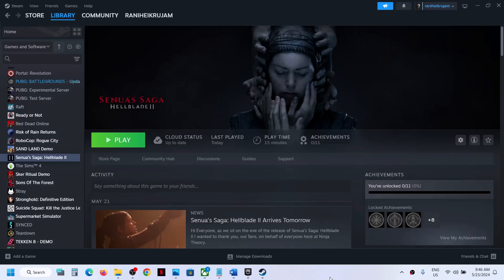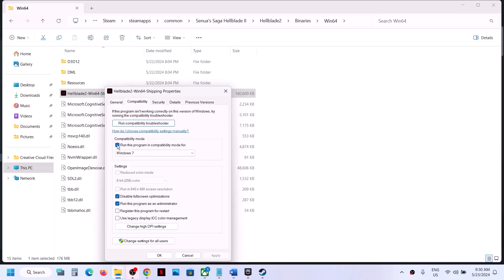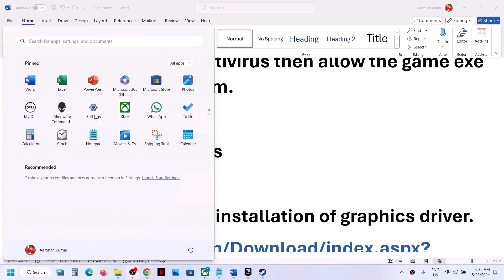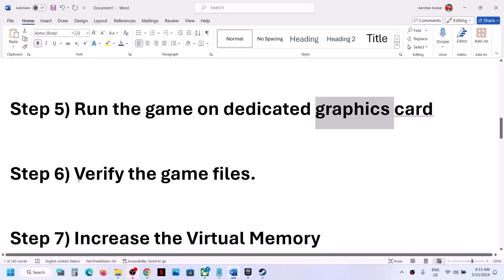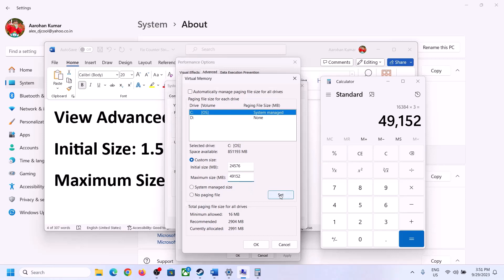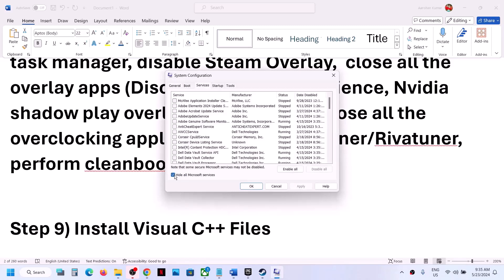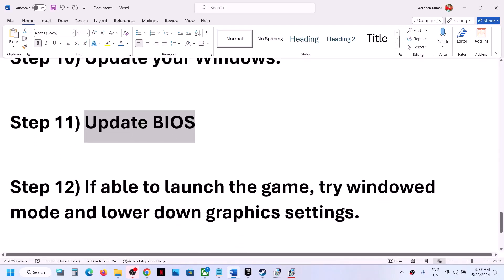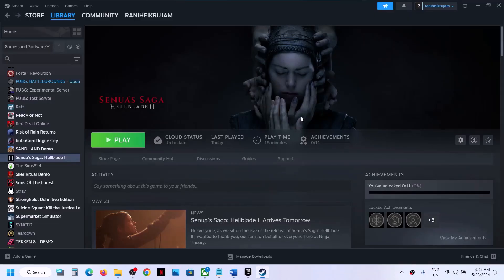Fix Senua’s Saga Hellblade II Fatal Error/LowLevelFatalError On PC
Fix Senua’s Saga Hellblade 2 LowLevelFatalError on Windows 11/10 PC
Step 2) Windows Security users allow the game exe file to controlled folder access and firewall, if you are using any third-party antivirus then allow the game exe to your antivirus program.
Step 8) Remove the undervolt, Unplug External devices such as hotas, wheel, pedals, mouse, Razer Tartarus, disconnect all the additional USB adapter connected to PC, disconnect additional joystick/controllers connected, disconnect multiple monitors, turn off Razer Synapse (razor lighting effects) and MSI Dragon Center, corsair software, close third-party services such as nahimic services/lightingservice.exe etc. in task manager, disable Steam Overlay,  close all the overlay apps (Discord, GeForce Experience, Nvidia shadow play overlay, AMD overlay), close all the overclocking application MSI Afterburner/Rivatuner, perform cleanboot.
Step 12) If able to launch the game, try windowed mode and lower down graphics settings.